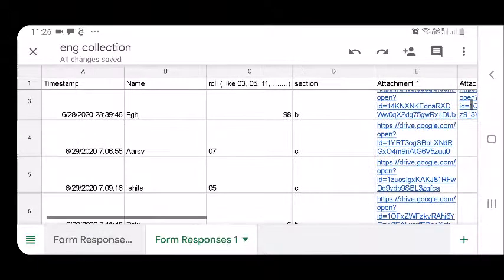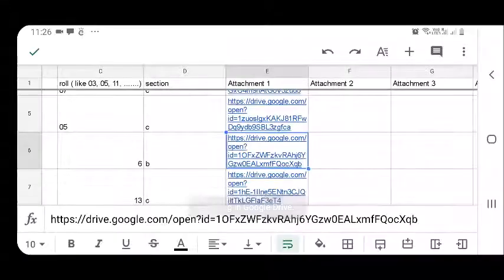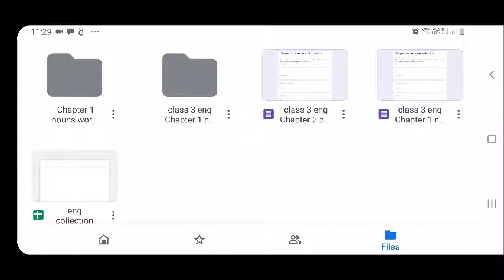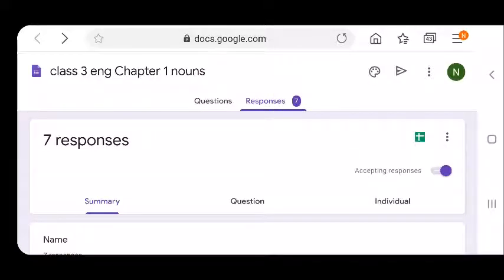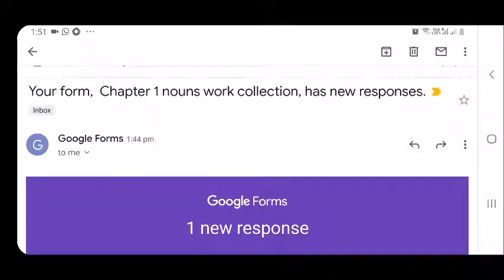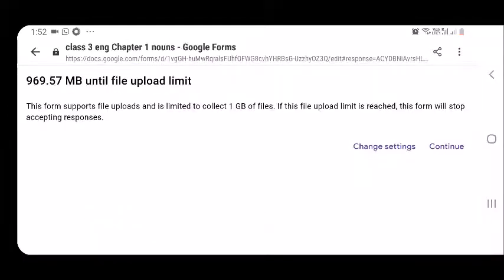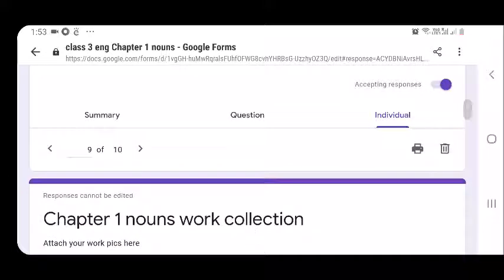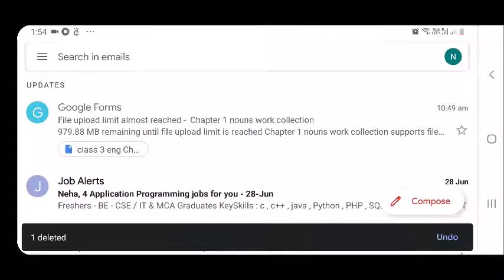How to check work submitted by student in google form (using mobile)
This video tells you how to check the student's work using mobile. gives you few tips like how to wrap text in google sheet for a better view, sorting based on roll number, and finally how to start email notification for new responses.